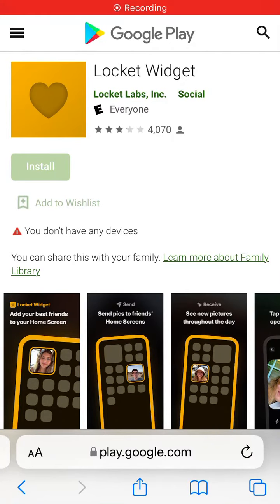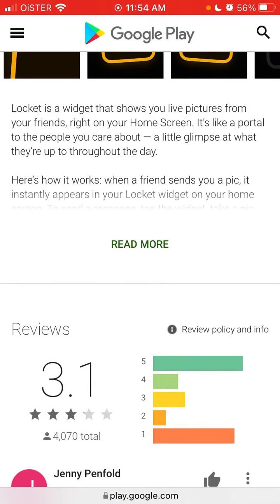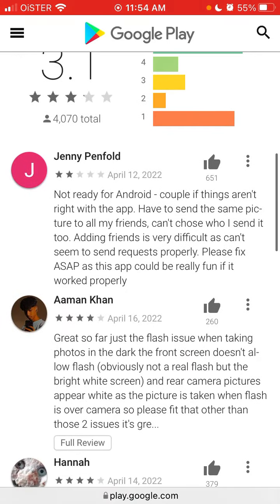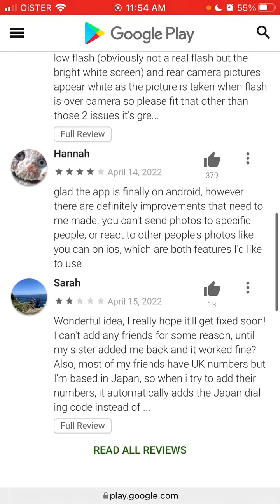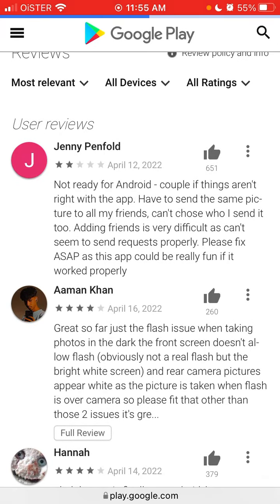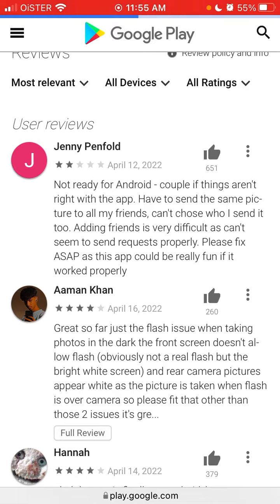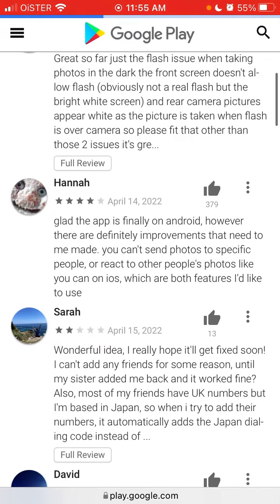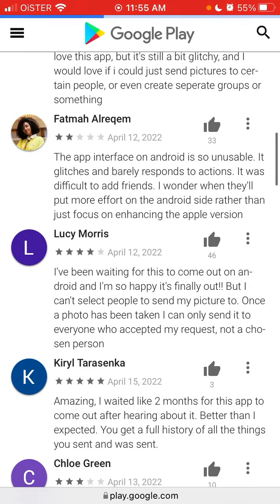YES, LOCKET WIDGET is on ANDROID/GOOGLE PLAY - quick overview